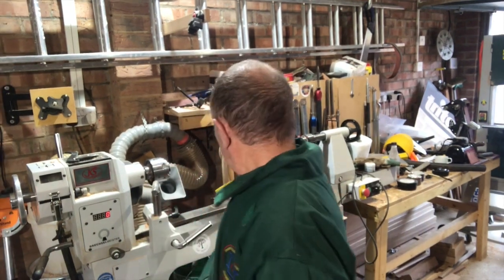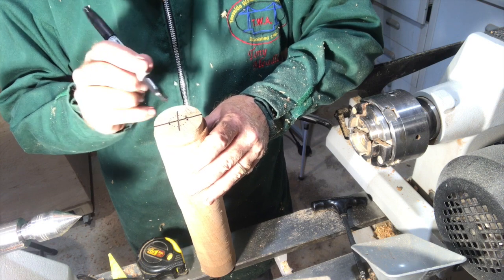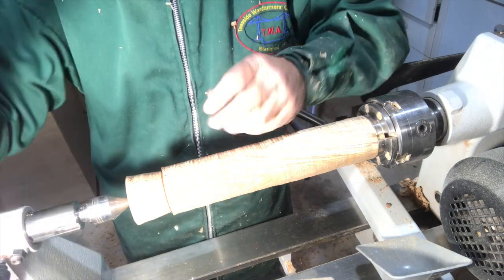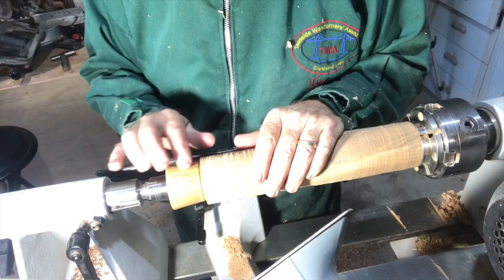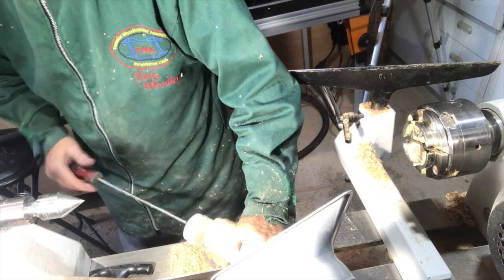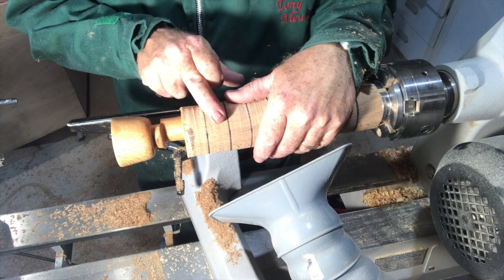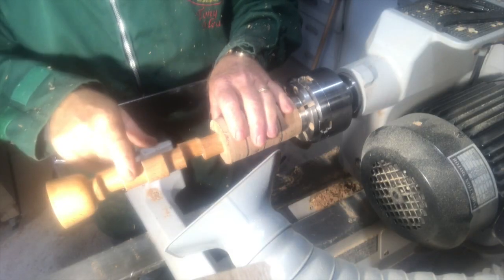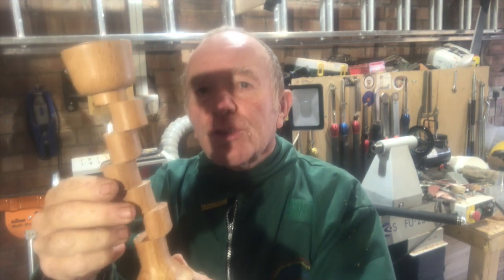#83 Multi Axis Candlestick